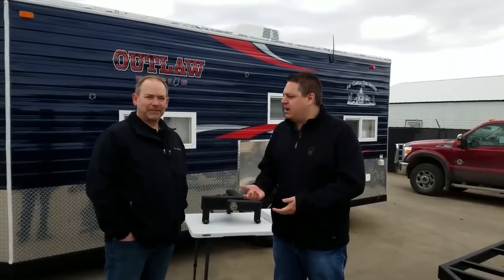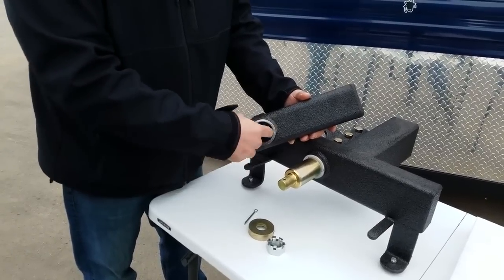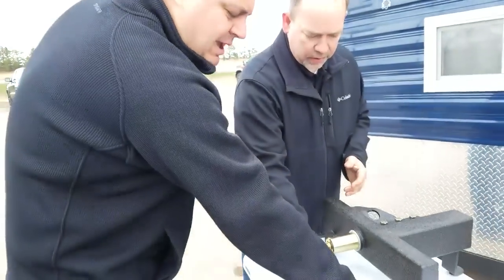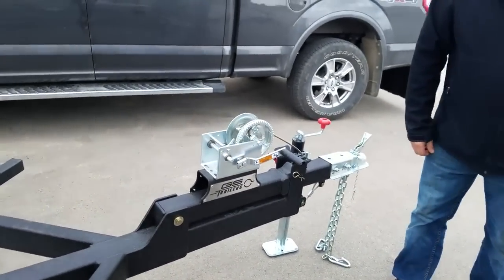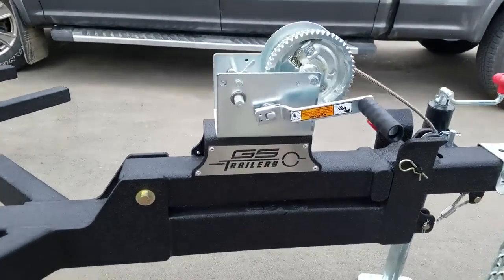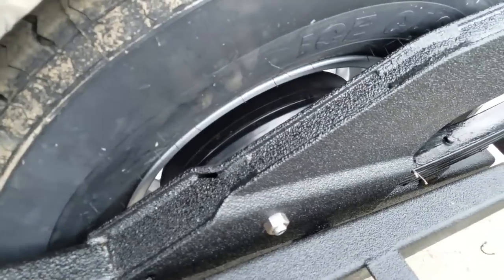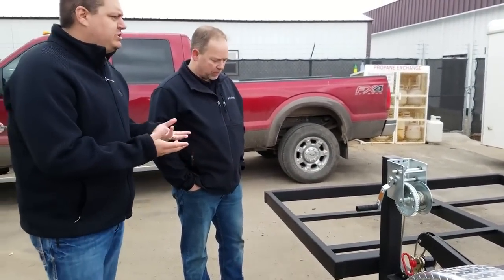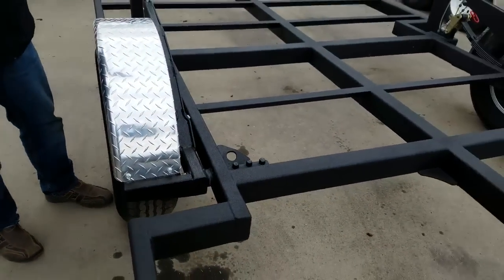GS Trailers, Ice Castle frame and axles explained in Smokey Hills Outdoor Store